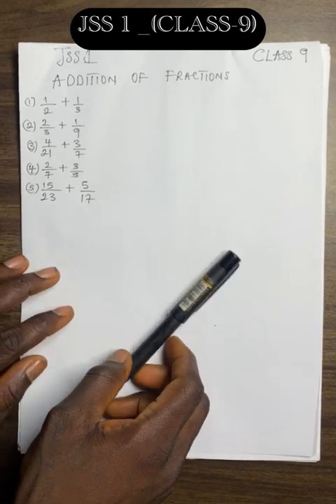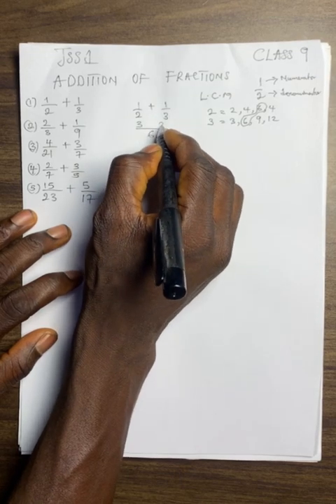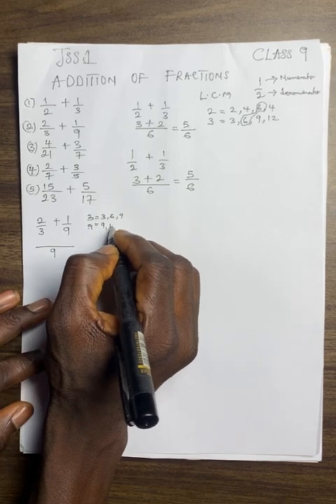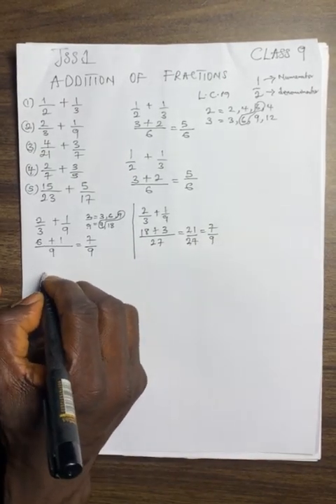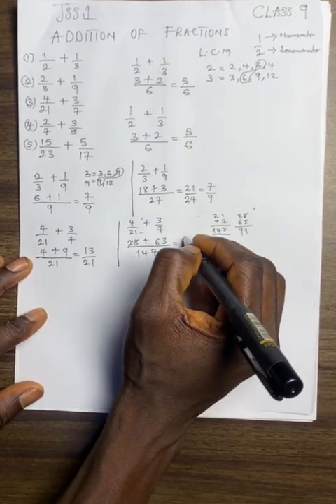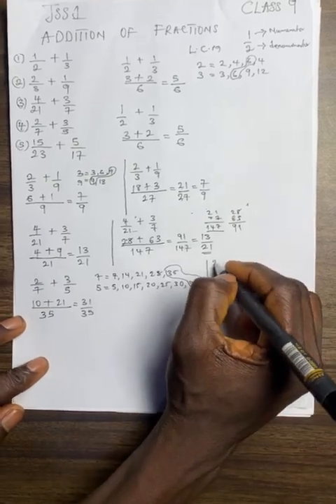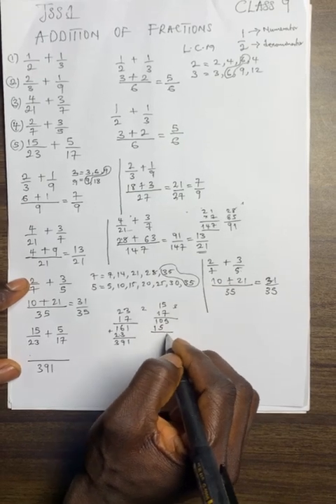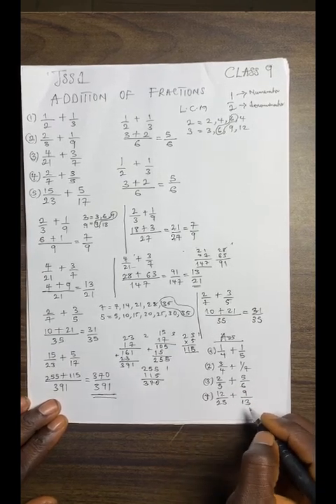How to sum up fractions 📖 🖊️ CLASS-9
Learn Mathematics from scratch